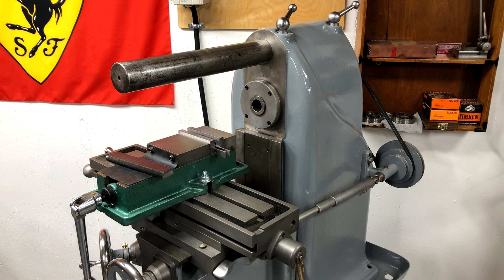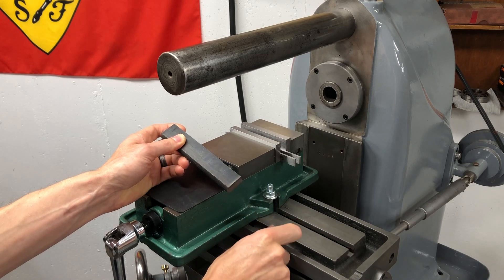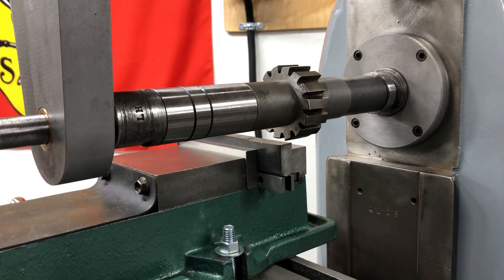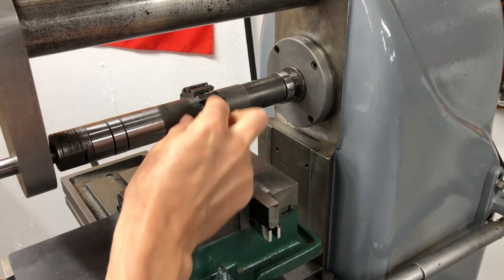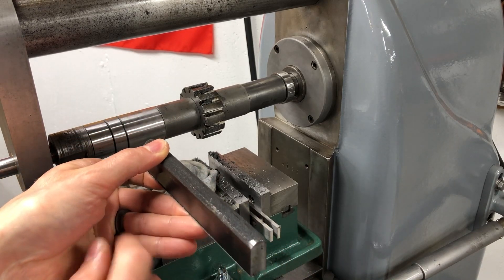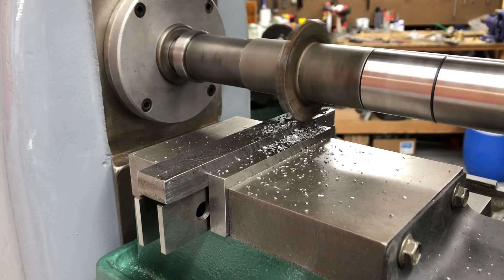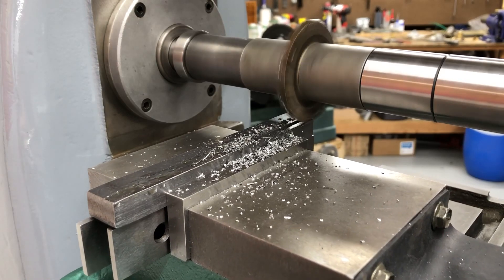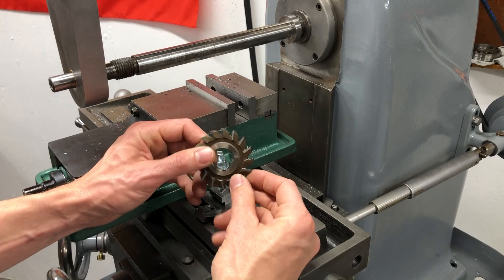Making T-Nuts on the Sheldon Vernon Horizontal Mill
Making the first chips on the Sheldon Vernon Horizontal Mill.  I needed to make some T nuts to fit the profile of the horizontal mill table.  It was a good project to get familiar with the new mill and test out some of my cutters.  I will need to get some more sharp cutters or find a way to sharpen some of the ones that I have.